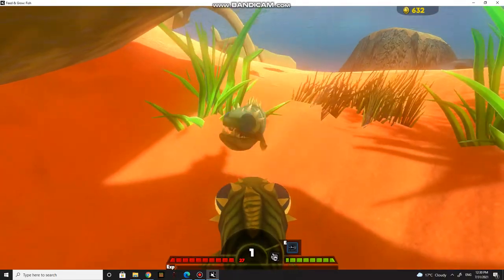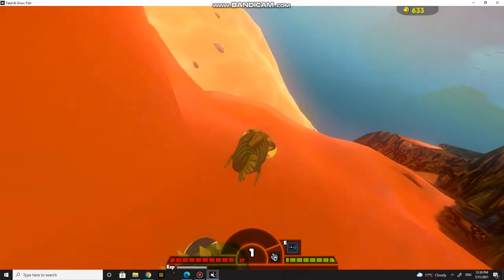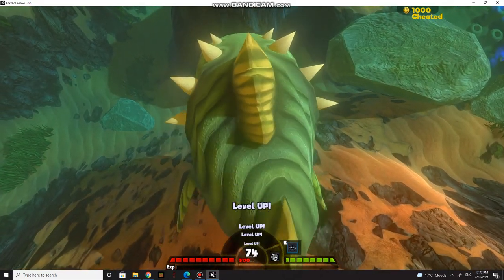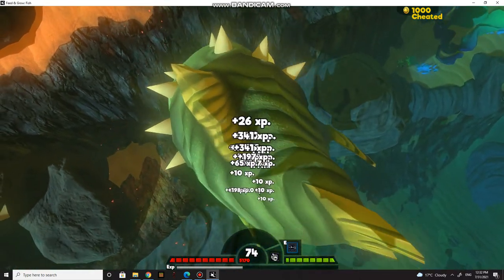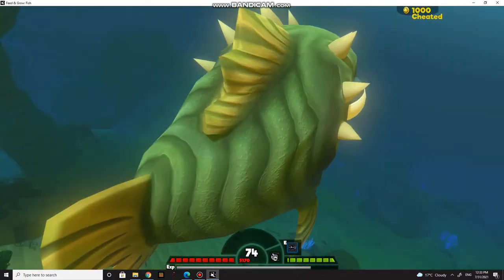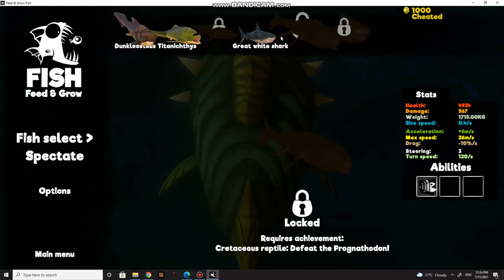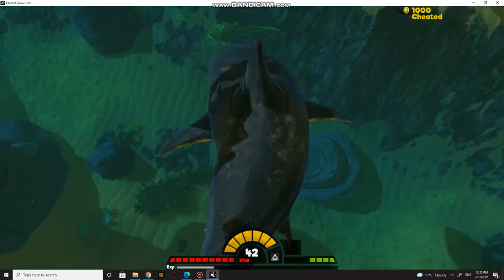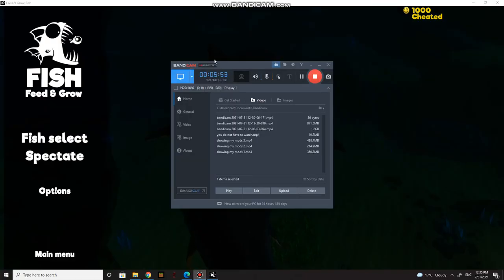feed and grow fish how to cheat money hack and levle hack.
feed and grow fish 1